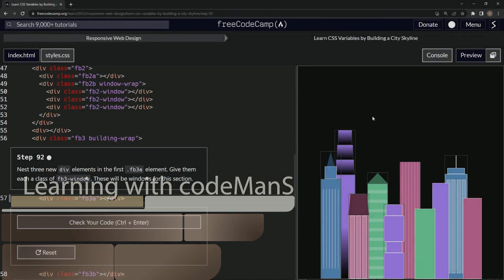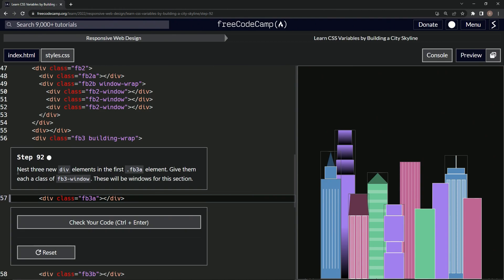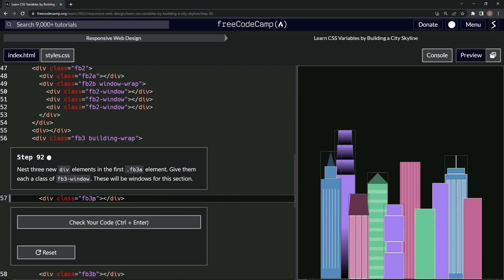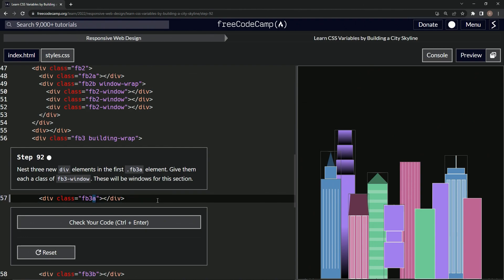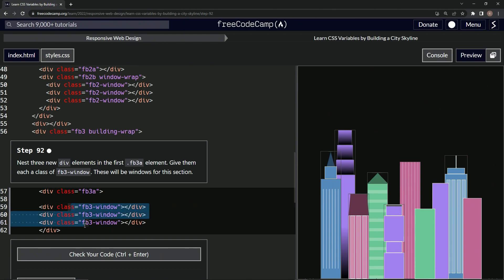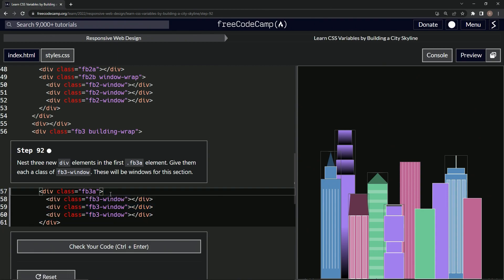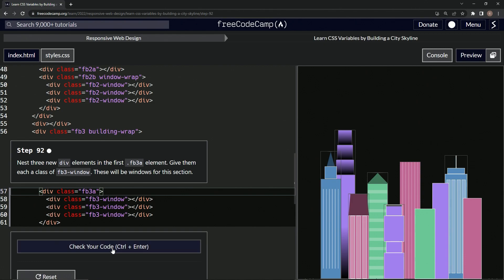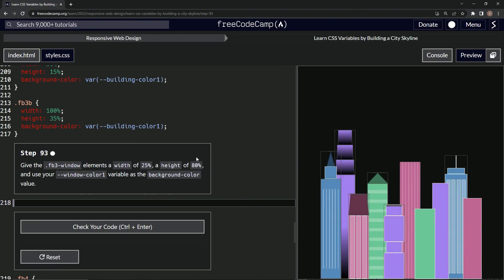Learn CSS | FreeCodeCamp Learn CSS Variables by Building a City Skyline - Step 92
💡 Welcome back to our magnificent CityscapeCoding adventure, where we are transforming lines of code into an awe-inspiring digital cityscape! Today we're on episode 92 and we're going to give our third foreground building some windows! 🏙️💻🌟

In this episode, we're turning our attention to the first .fb3a element of our building. We're going to nest three new div elements within it and give each of them a class of 'fb3-window'. This means...you guessed it! These are going to serve as windows for this section of our building. Every window adds character and detail to our cityscape, making it feel more real and alive. 🏢🪟💖

Remember, windows not only give buildings their unique personality, but in coding terms, they represent a powerful CSS concept - nesting of elements. This means placing an element within another, and this way, we can structure our HTML content logically and make our CSS styles more specific and manageable. 💡🌟🚀

Are you following along and building your own cityscape? Share your progress in the comments below! 🔔📚

Stay motivated, continue learning, and remember – every line of code you write is a step closer to bringing your digital masterpiece to life. 💻🎉